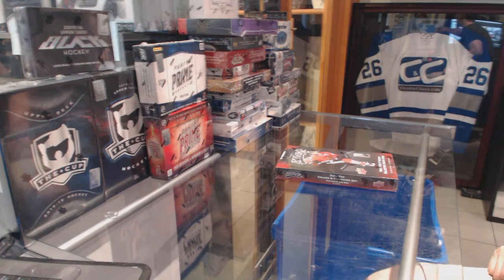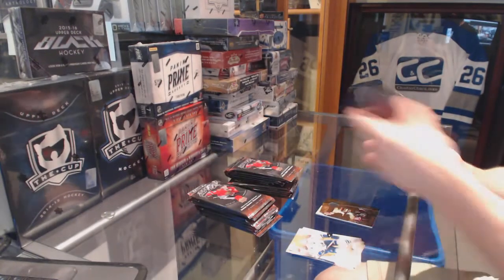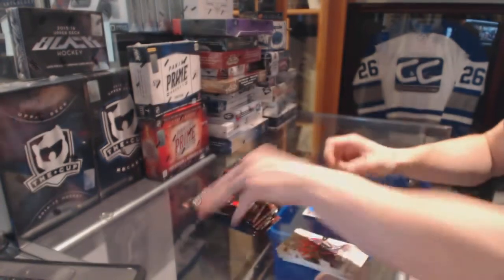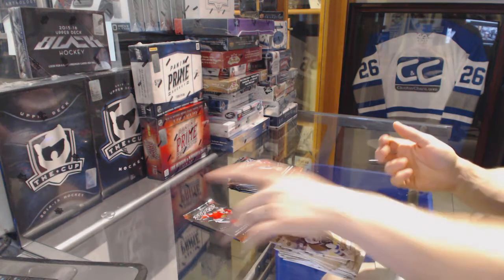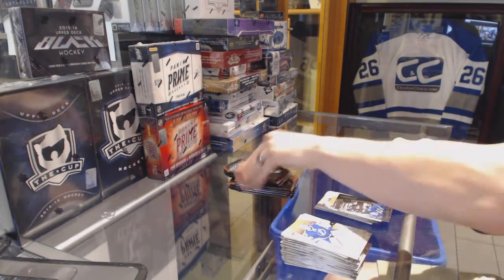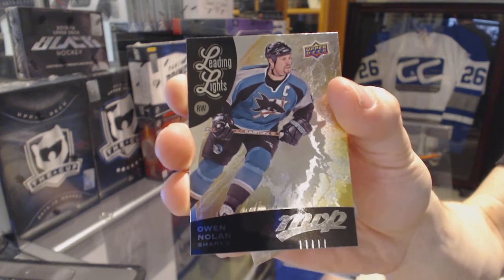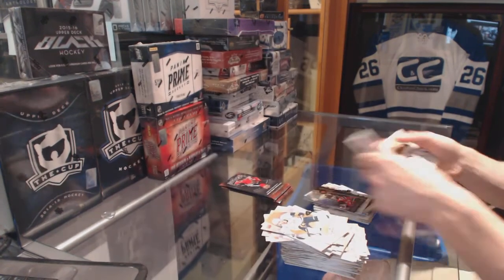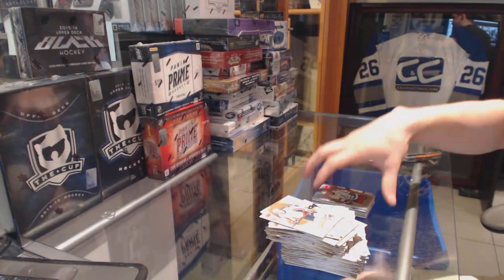Twebber10's 16-17 Upper Deck MVP Hockey Box Break